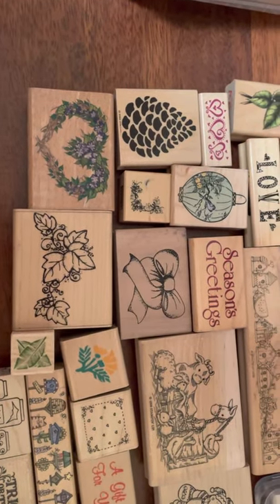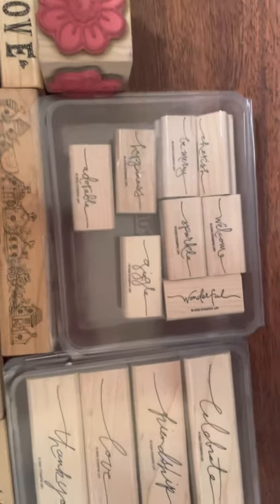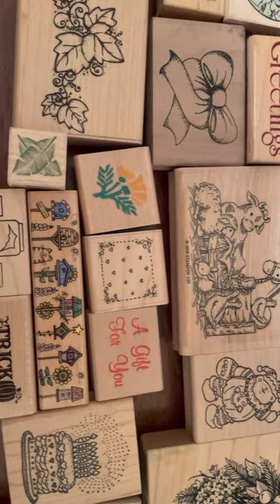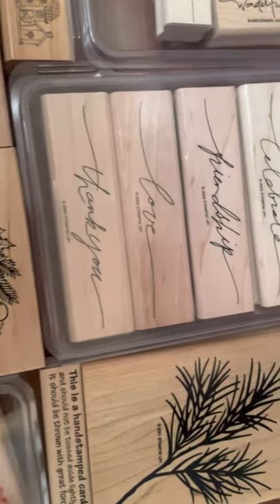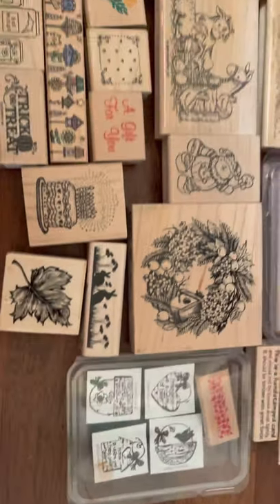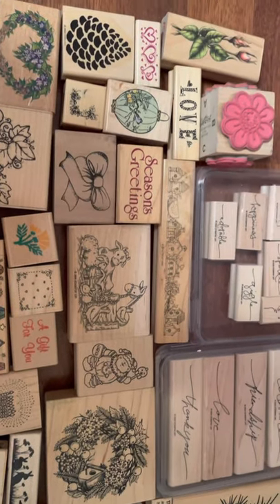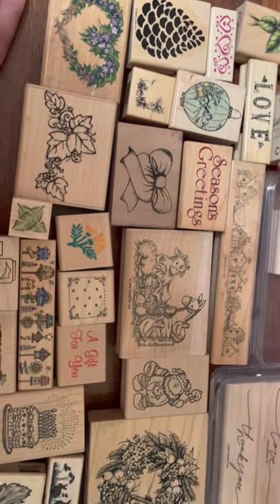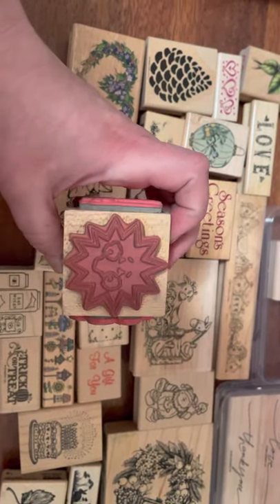Rubber Stamp Destash!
Destash Destashing!

Lot Stamps! : $15 + Shipping

THIS VIDEO IS INTENDED FOR PEOPLE 18 YEARS OF AGE AND OLDER AS THE TOOLS AND THE PRODUCTS I USE CAN BE DANGEROUS.

IF YOU ARE UNDER THE AGE OF 18 PLEASE STOP WATCHING NOW!